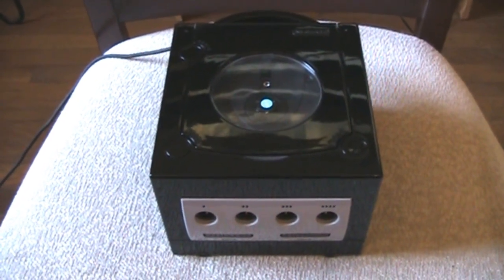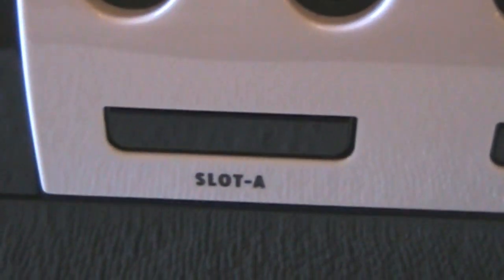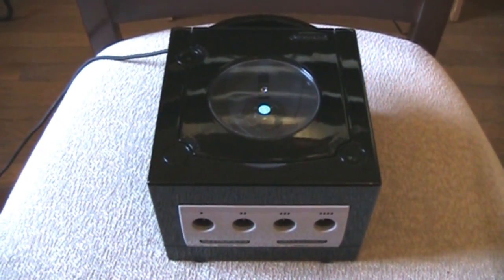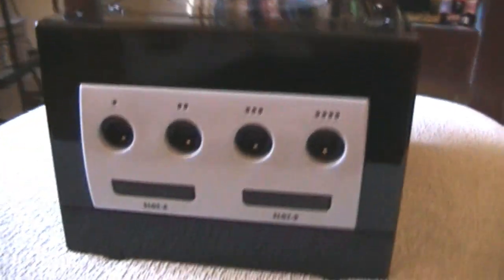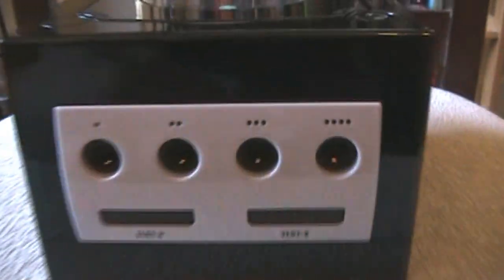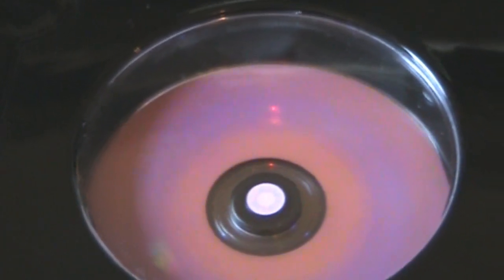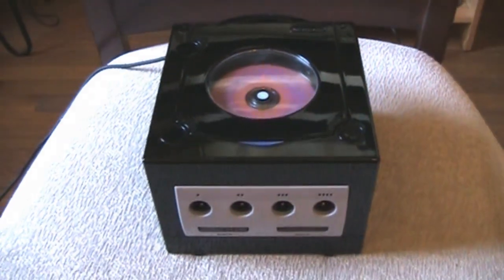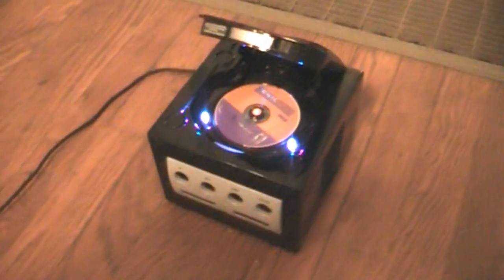Gamecube Mod(custom paint, LEDs, disc window)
Made by JayRod2